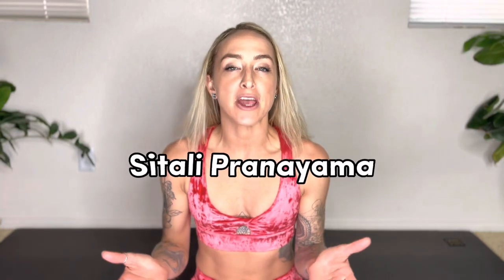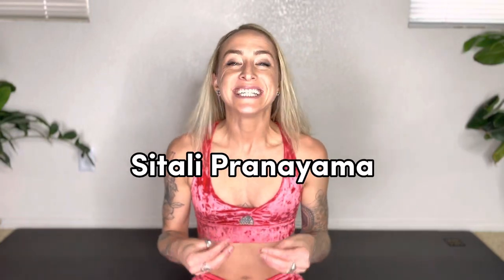How To Do Sitali Pranayama: "cooling Breath" & "taco tongue breath" - Benefits of breathwork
If you're feeling heated - physically, emotionally or mentally - this breathing practice can help cool you down. Sitali Pranayama creates a swamp cooler effect within the mouth that is extremely beneficial for cooling & calming the body.

Looking for more ways to reduce anxiety and boost inner strength? Grab my FREE GUIDE: 8 Ways To Regulate Your Nervous System?

If you love yoga and enjoy my teaching style, check out our hybrid Yoga School at Stella Luna Yoga.